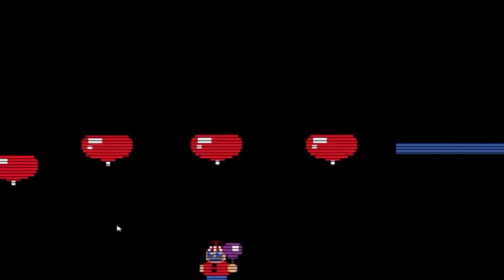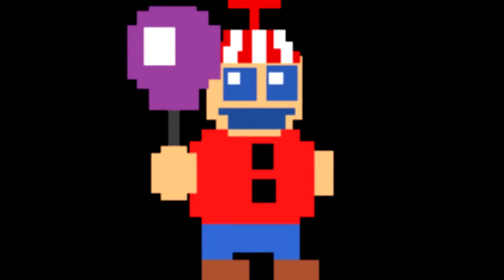Balloon Boy's Dark Secrets... | Five Nights at Freddy's 3 Theory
Thanks IULTM for the BB mini-game footage!

Lewis Dawkins
Units 3-4
Leamore lane industry estate
Walsall
WS2 7DE